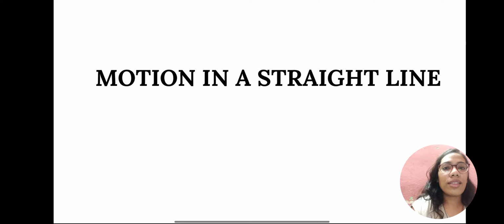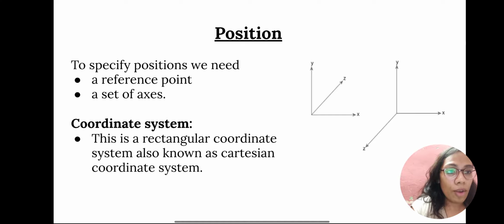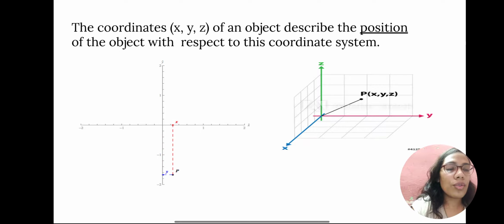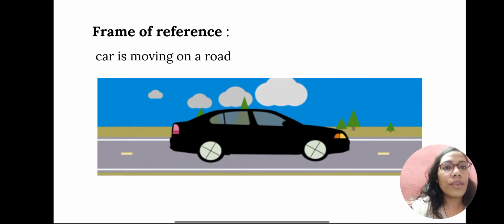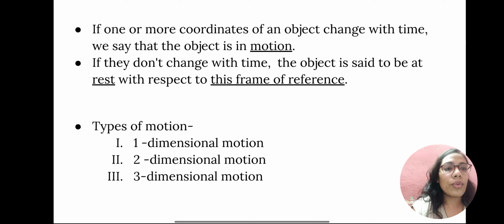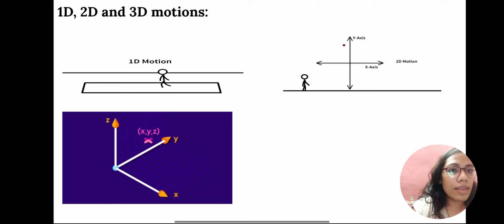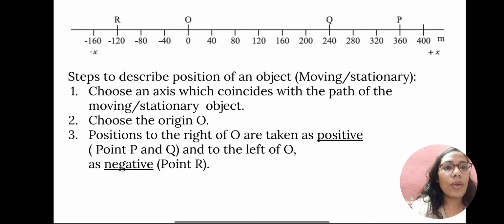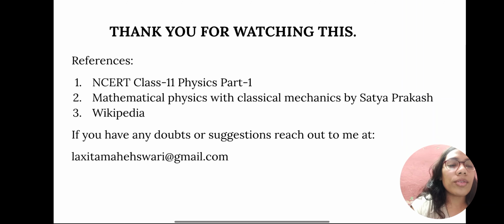What is position and motion - a short introduction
In this video you will find a short introduction of position and motion.The key points:

1) Position
- What is position
- How can we measure it

2) Motion
By-
Laxita Baheti